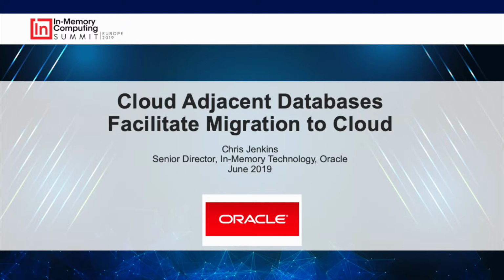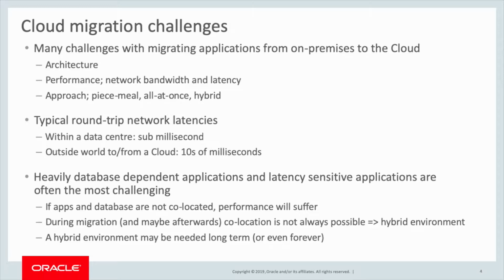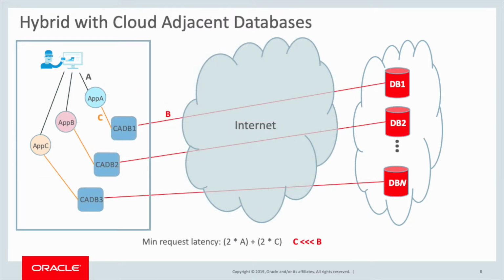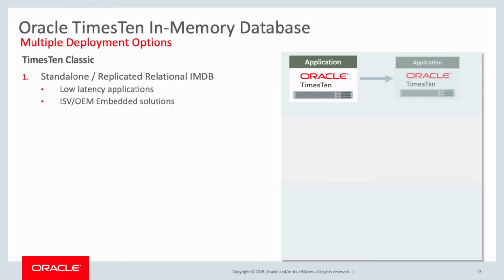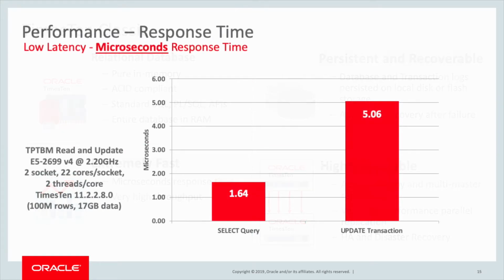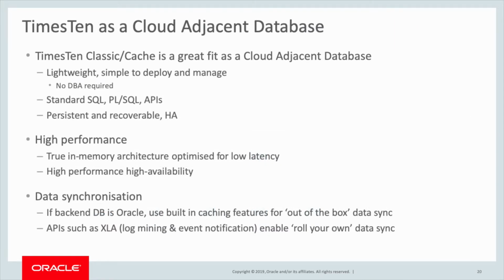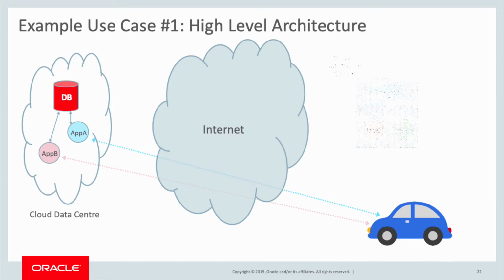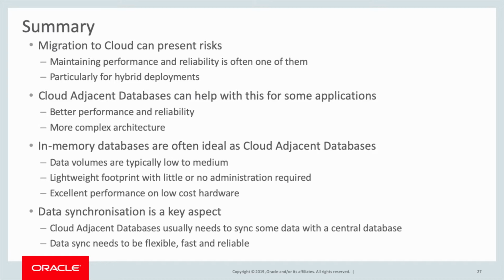S6D Cloud Adjacent Databases Facilitate Migration to Cloud